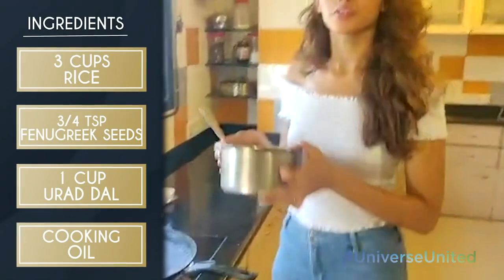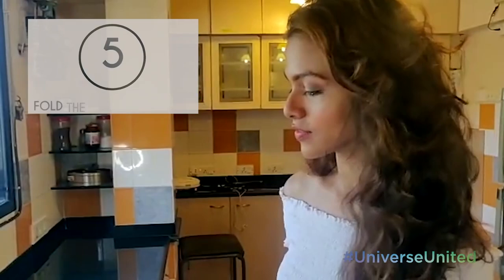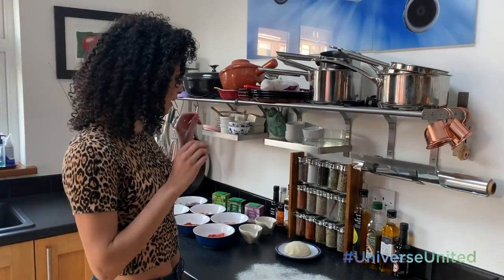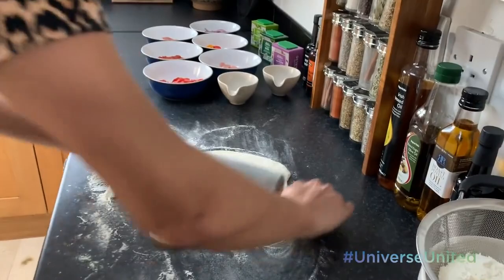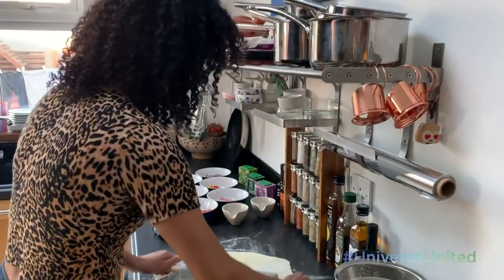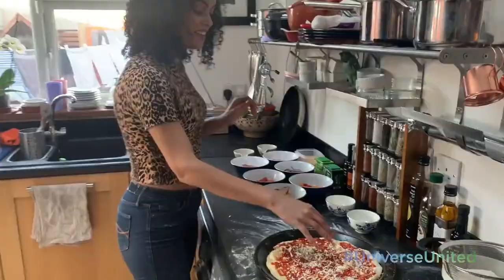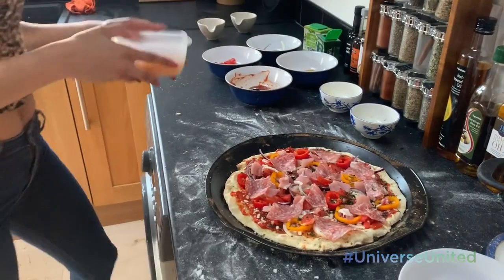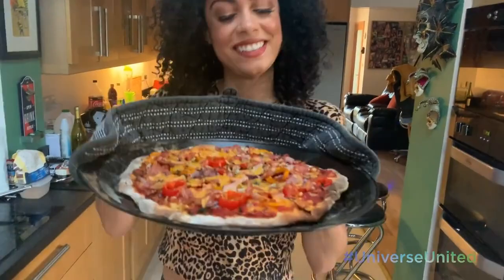YUM! 🍕 Cooking with Contestants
Learn how to make homemade Dosas and Pizza from Miss Universe India and Miss Universe Ireland 👩‍🍳

Miss Universe 2019 is Zozibini Tunzi from South Africa

Category: Miss Universe Year In The Life
Year: 2019